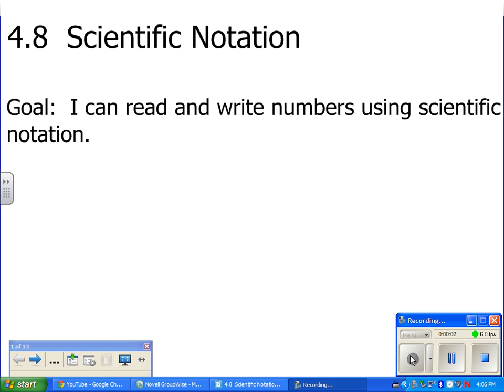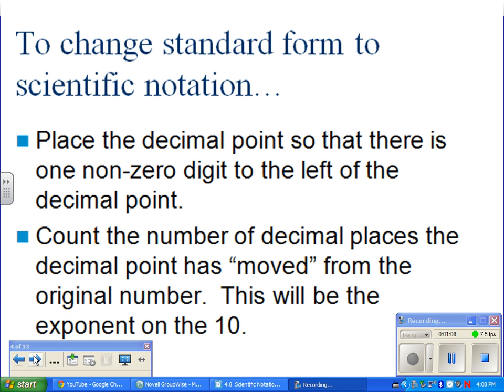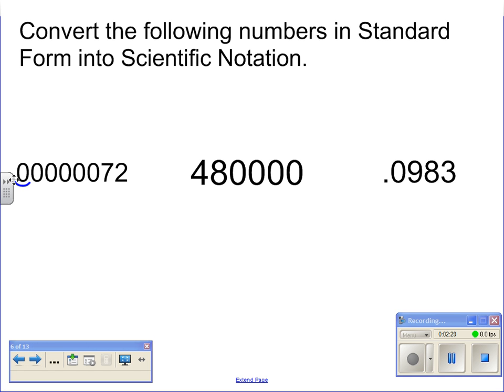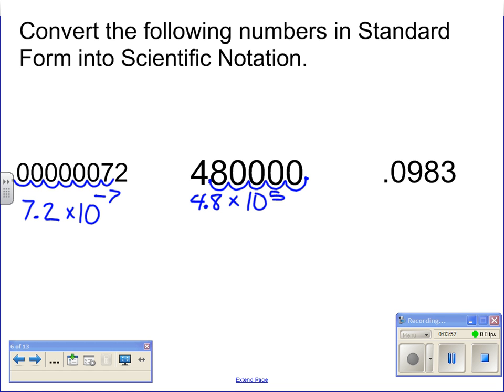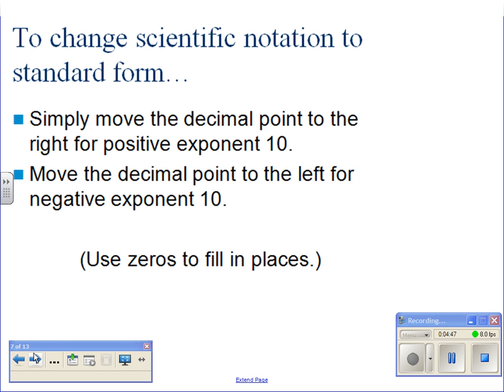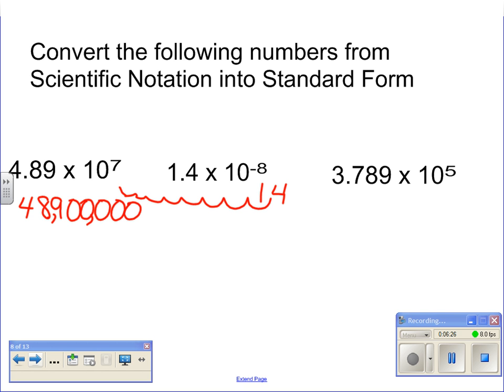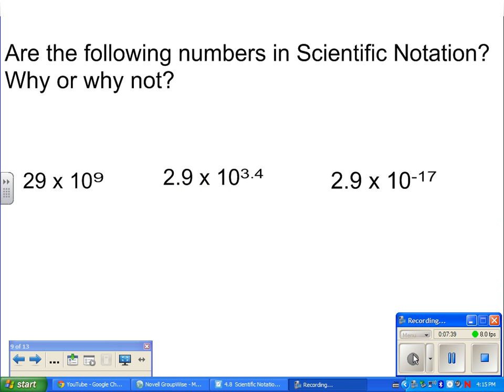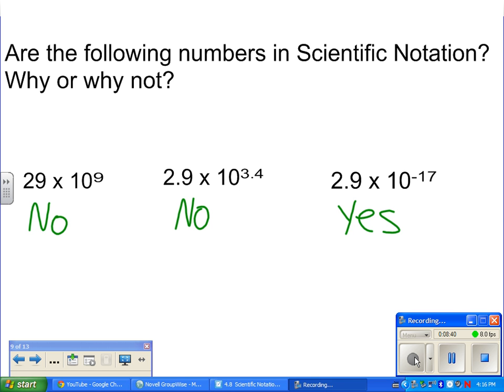Scienticfic Notation Video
A math lesson in an advanced 7th grade math classroom on Scientific Notation